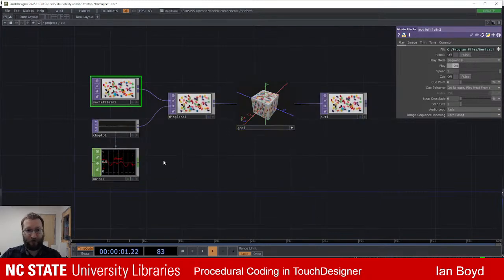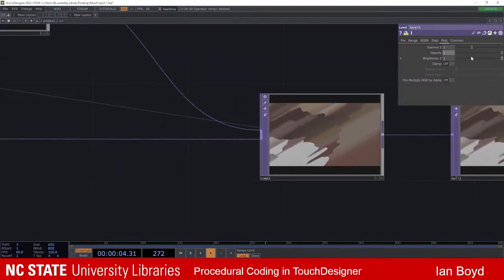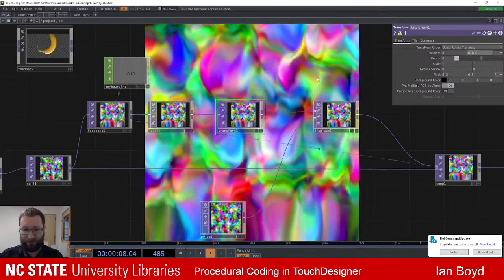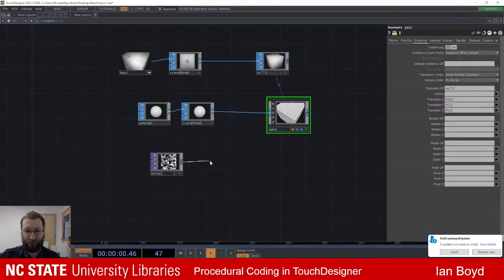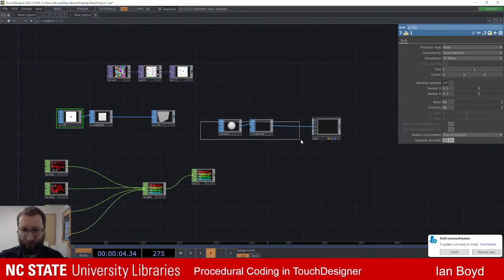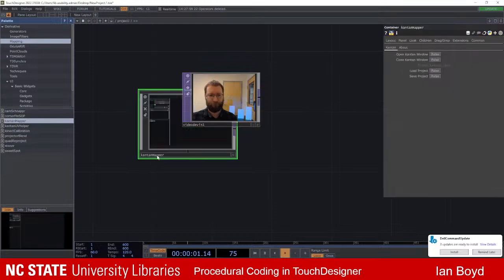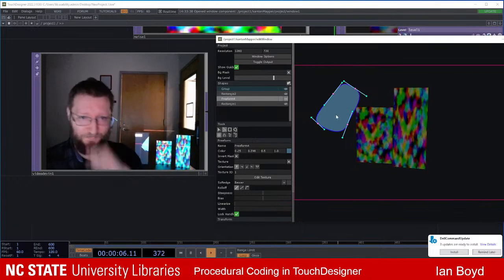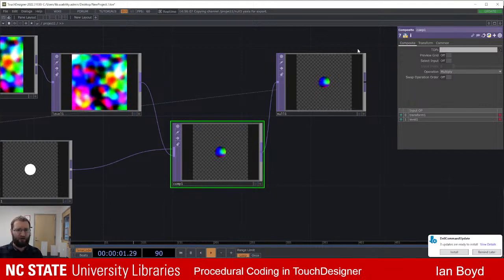Procedural Coding in Touch Designer with Ian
Join Ian Boyd as he walks through some of his recent Touch Designer projects. Come check them out and learn a few things for yourself.